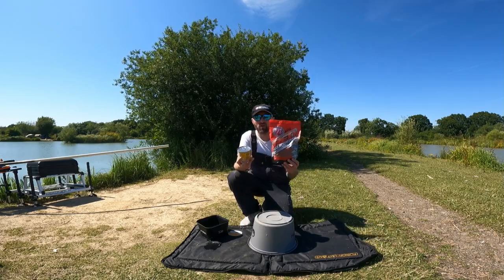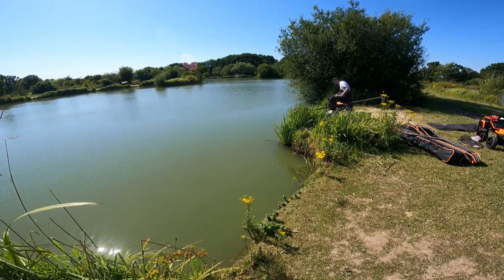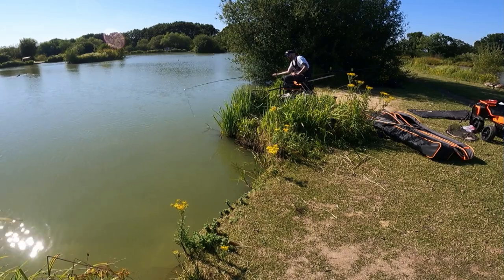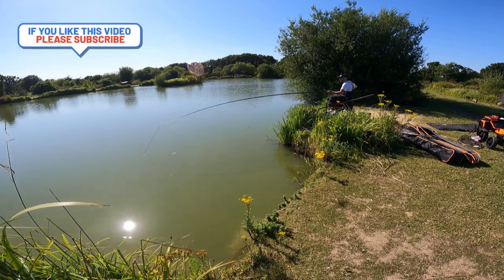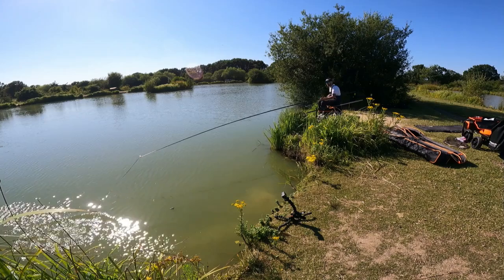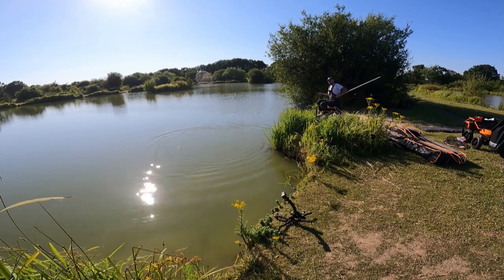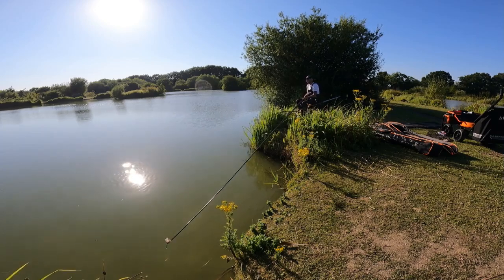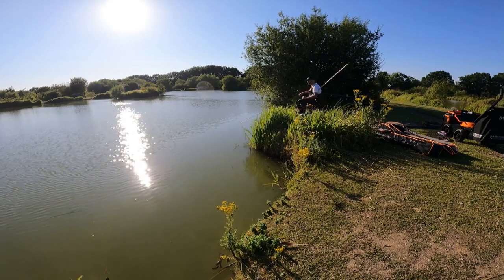Summer margin Fishing sweetcorn and groundbait is it the best bait combination ?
This has got to be the one of the best ways to not only catch big carp but lots of them on  commercial fisheries. Here i show how to a simply way to catch them down the edge in the margins, fishing sweetcorn over groundbait. Margin fishing for Carp makes for some really exciting fishing on the pole.